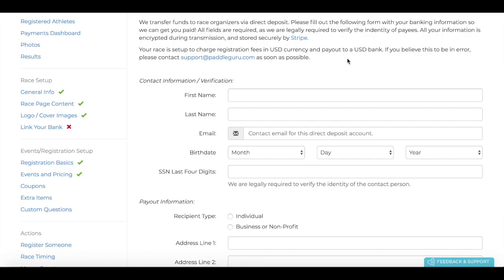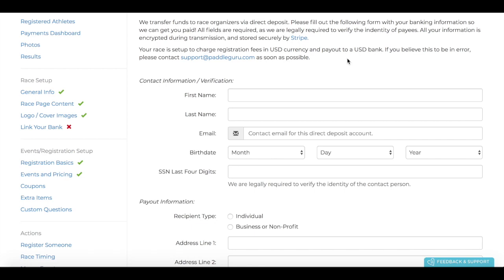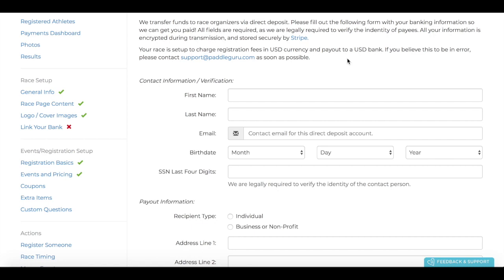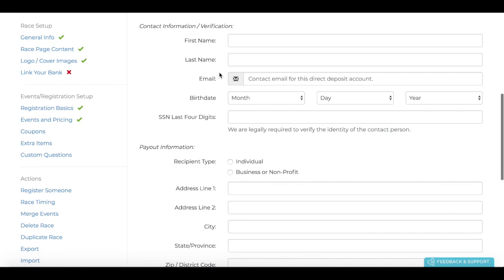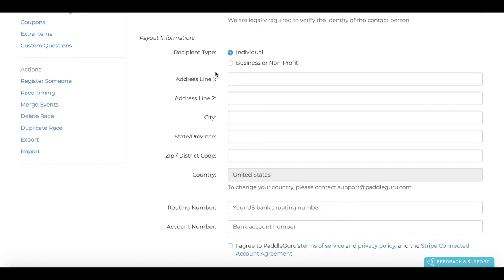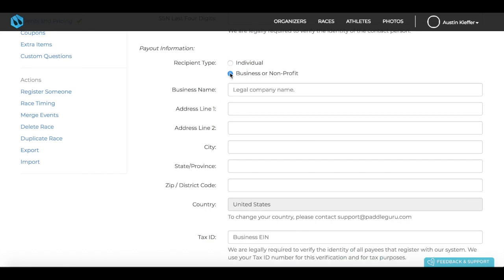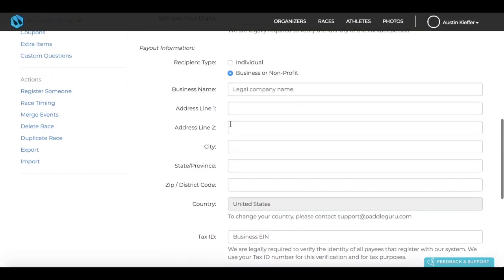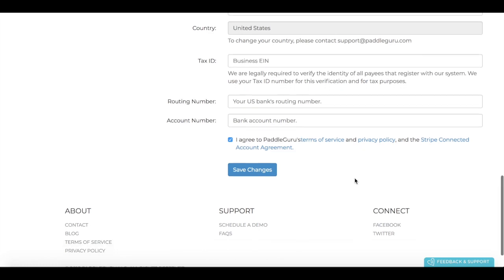Link Bank Account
This video is about Link Bank Account